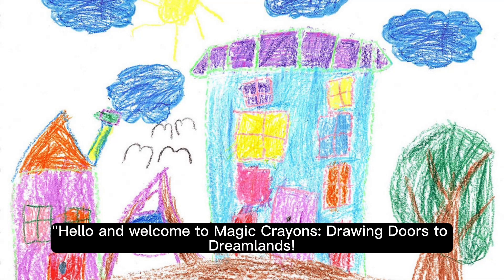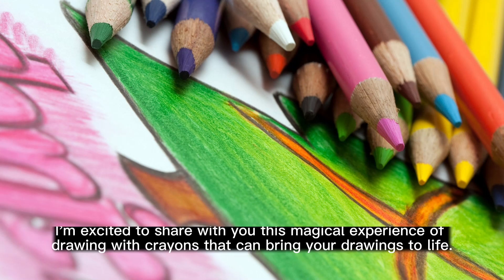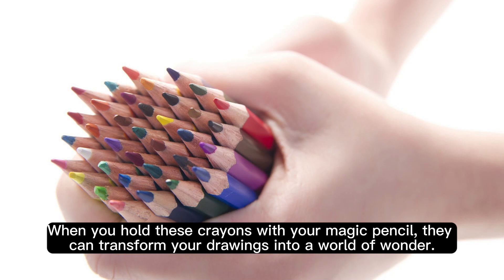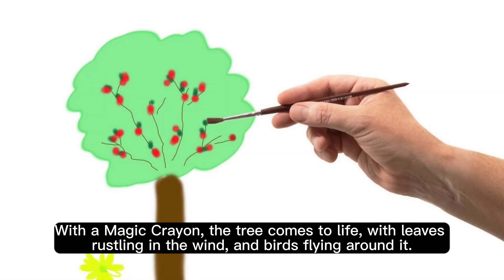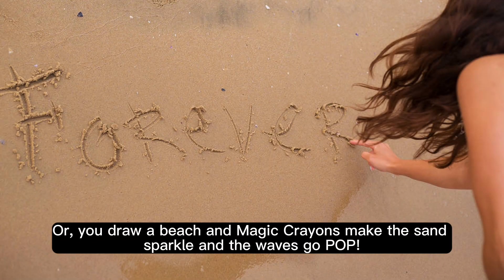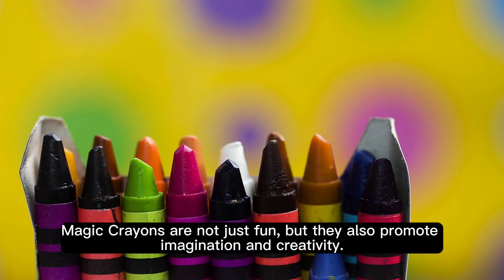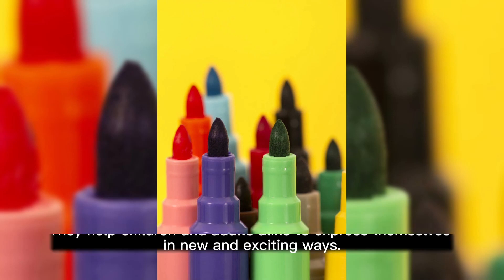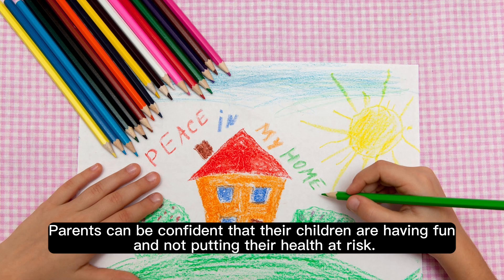Magic Crayons Drawing Doors to Dreamlands!